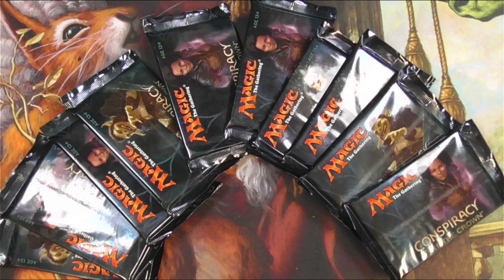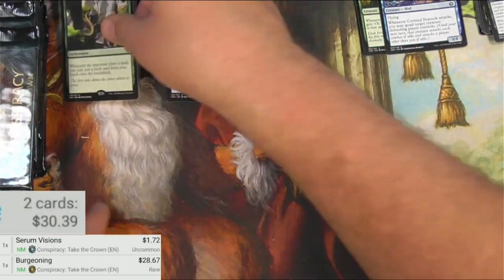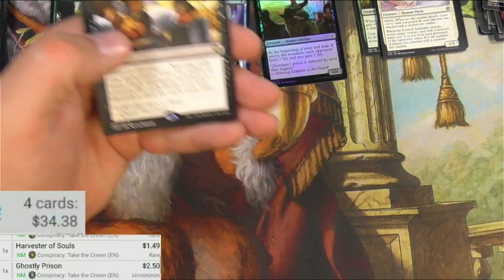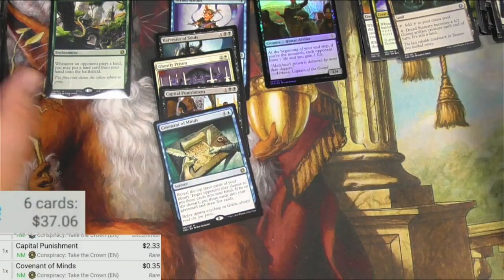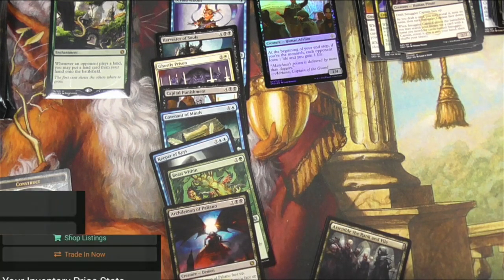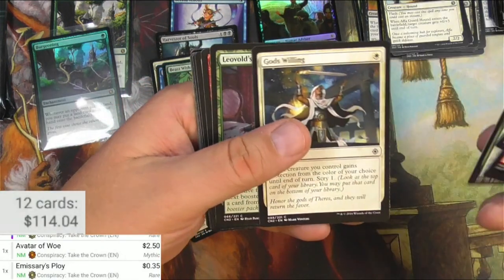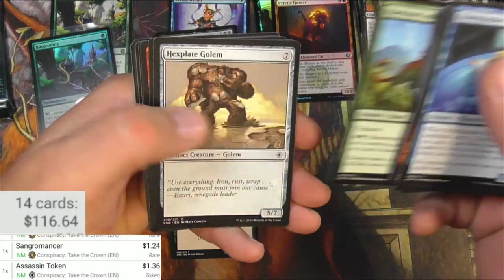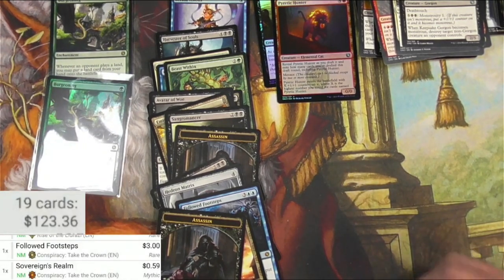Conspiracy Take the Crown 10 pack MTG Opening